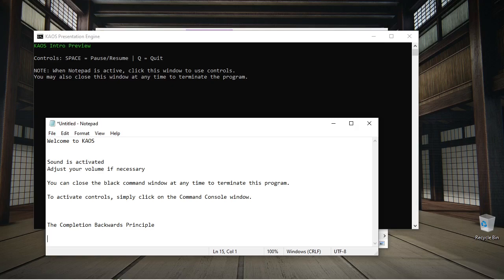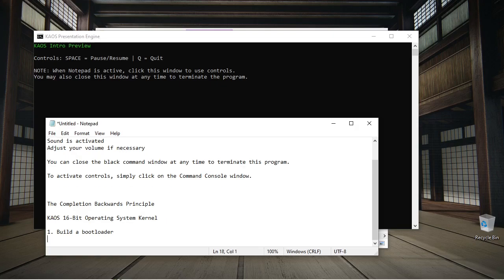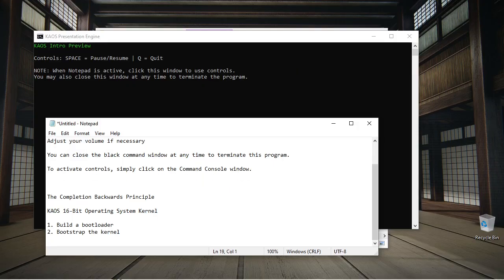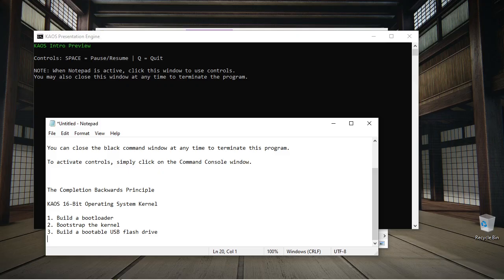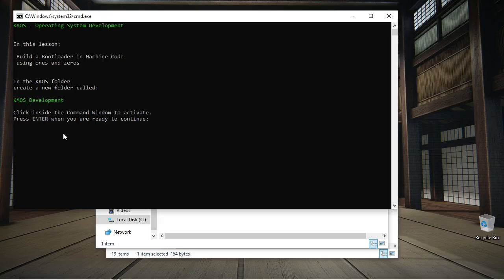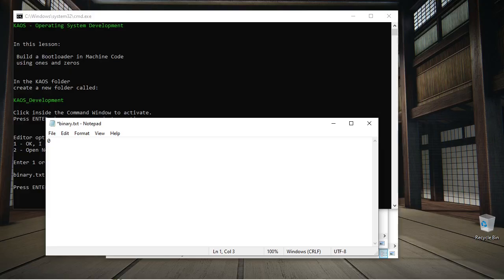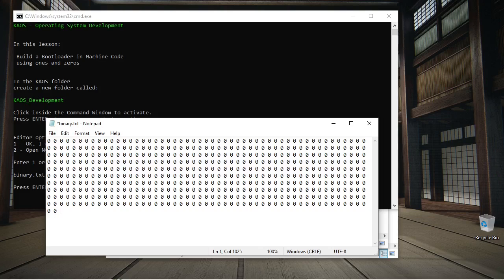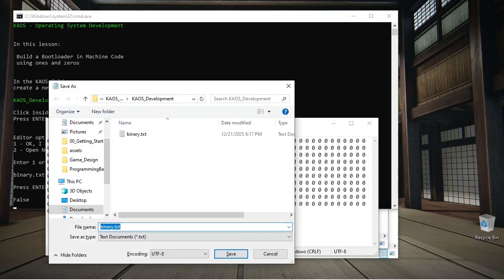KAOS Demo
Sneak peek of a project I am working on. I started fleshing out a DIY Operating System. Then thought "Why not make a DIFM option as well?"
Rough draft of my Operating System that can write itself.